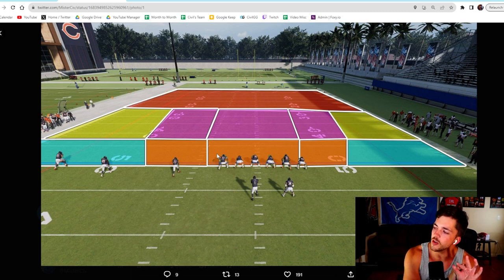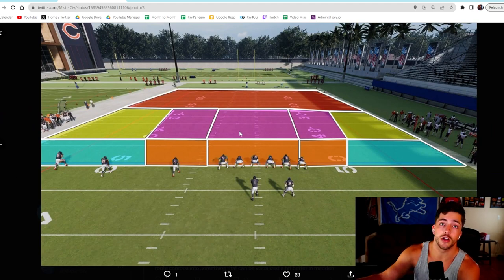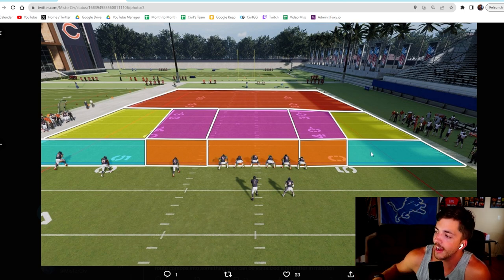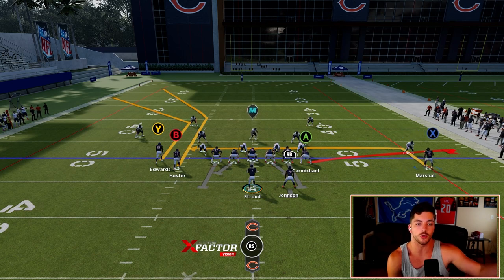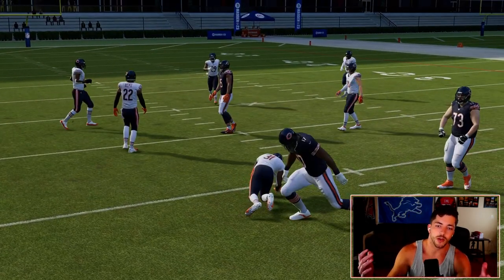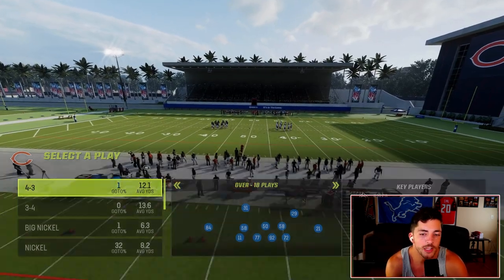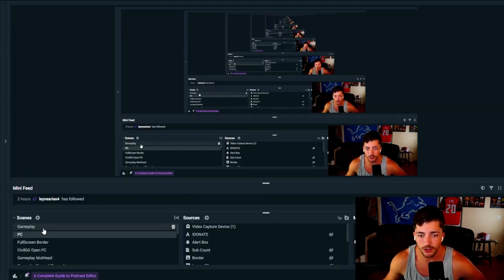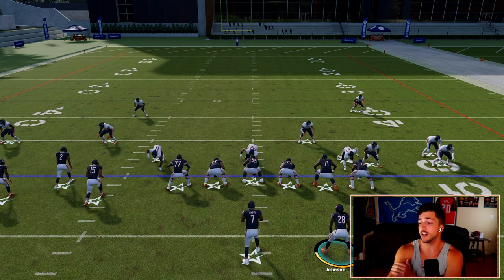The True Secret To Passing In Madden